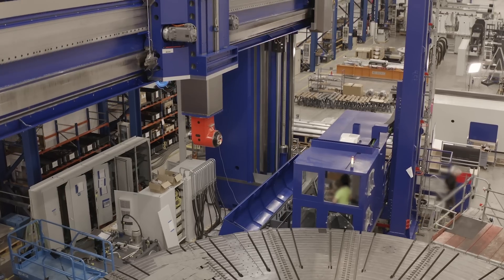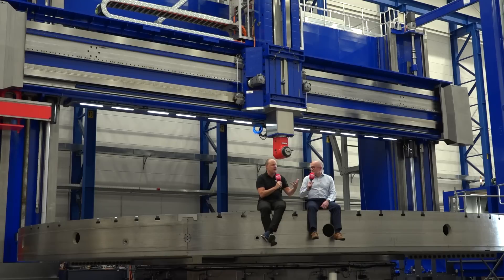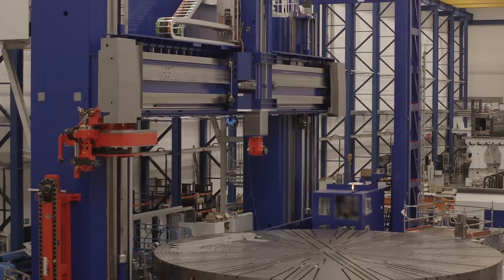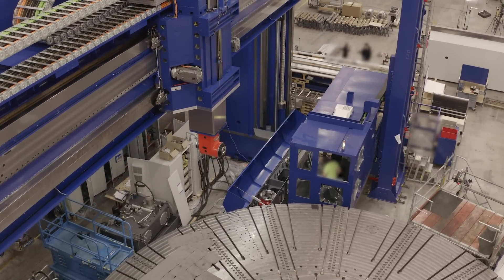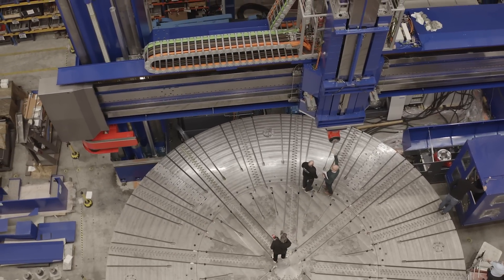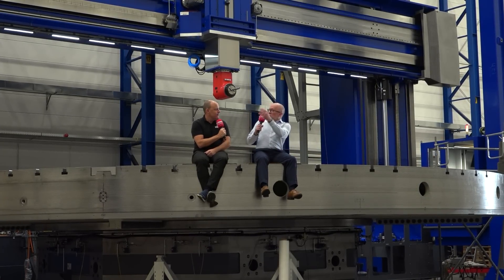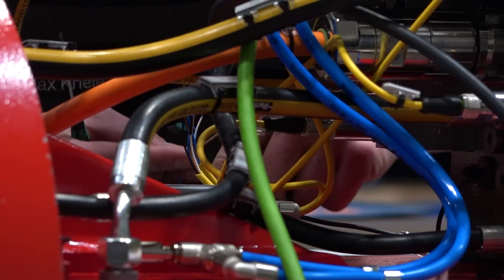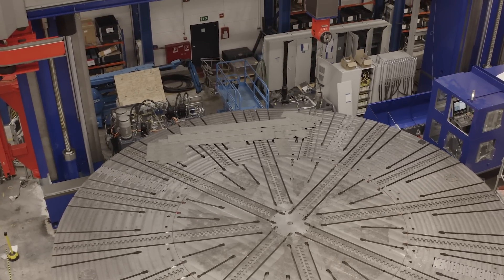This Starrag machine can handle massive components 8m high and 13m in diameter!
MTDCNC’s Paul Jones and Starrag’s Lee Scott sit on this fantastic machine that offers incredible milling, turning, and grinding capabilities. With an objective to reduce manufacturing cost for components of any size, Starrag’s huge machines offer different capacities depending on customer requirements and a solution for parts of any size from the head of a needle to giant wind turbine gearbox components. This particular model comes with an 11m table weighing 125 tonnes and a capacity of 300 tonnes! Find out more about Starrag in Bielefeld, a great place to see engineering and manufacturing at its best!

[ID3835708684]